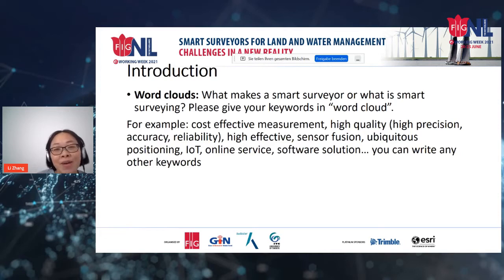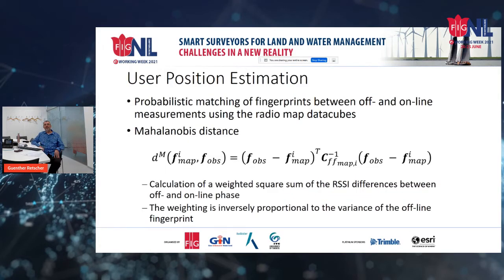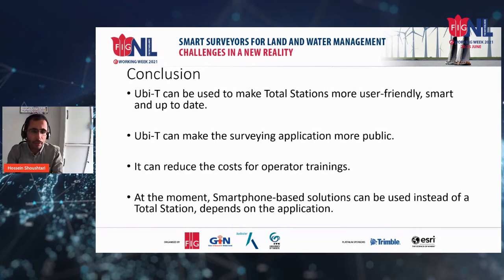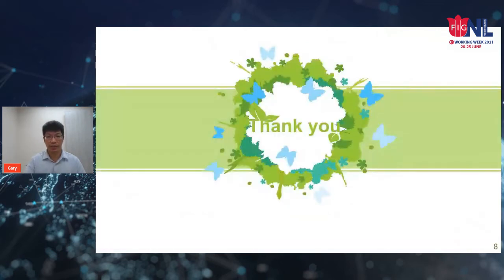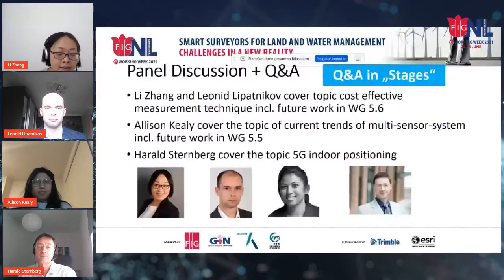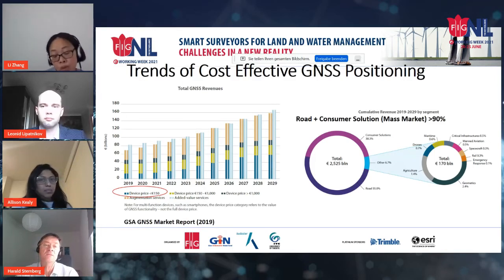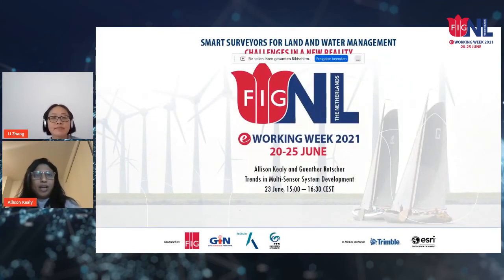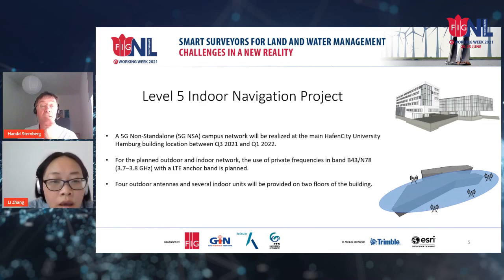FIG e-Working Week 2021 – Session - Cost Effective, Multi-Sensor Positioning and Data Acquisition